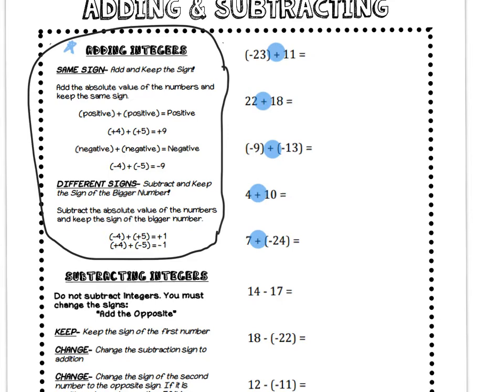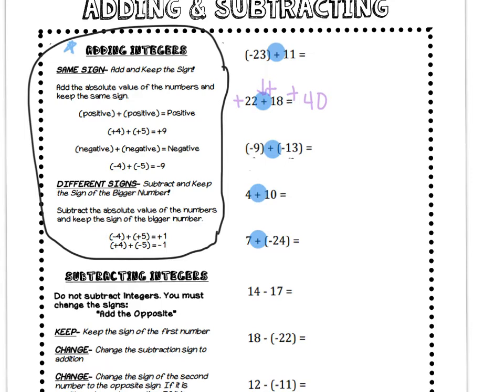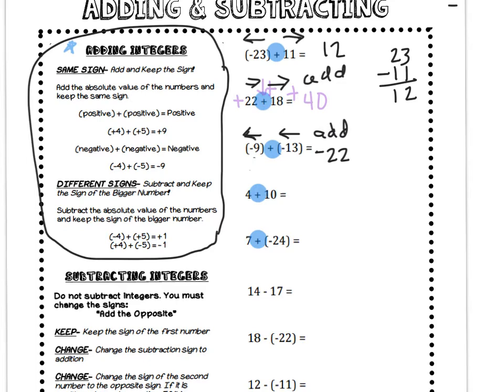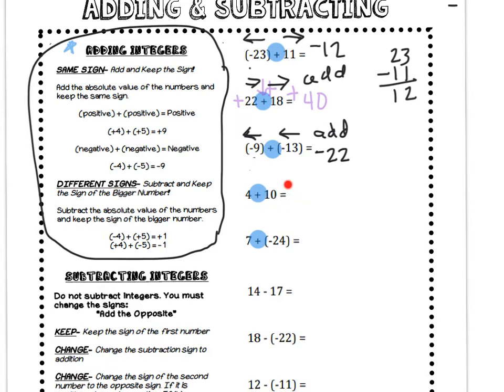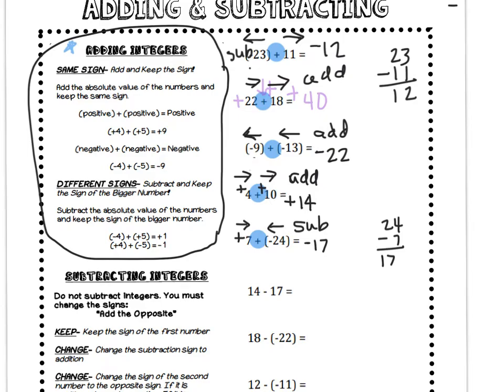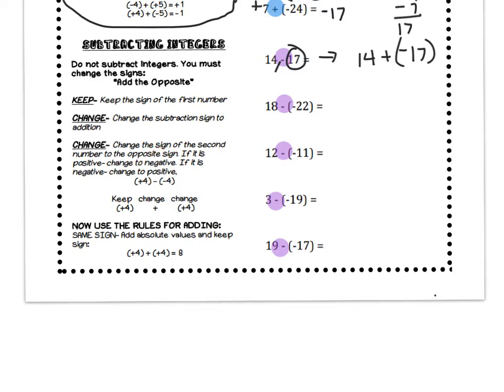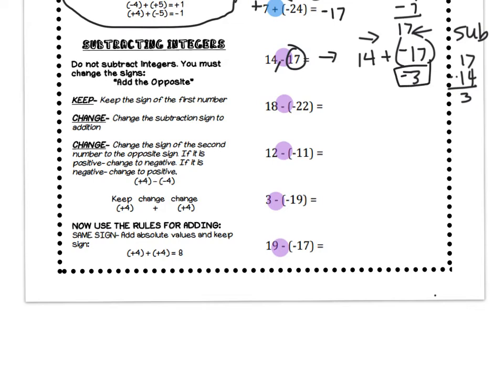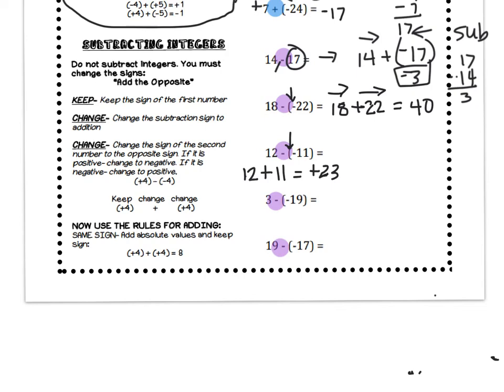3-1 3-2 integer add sub